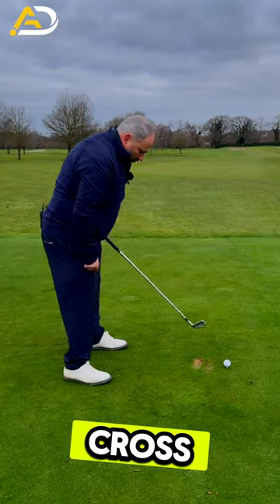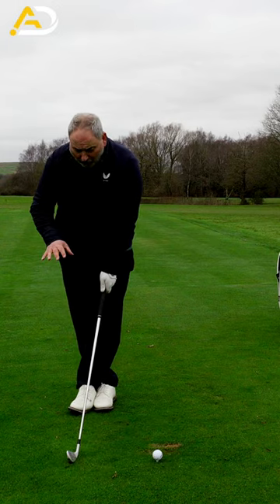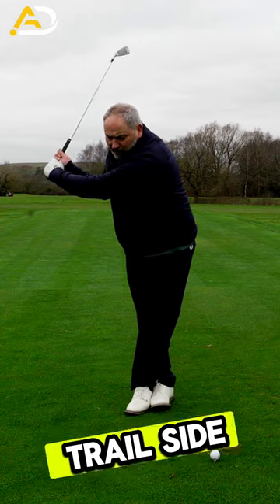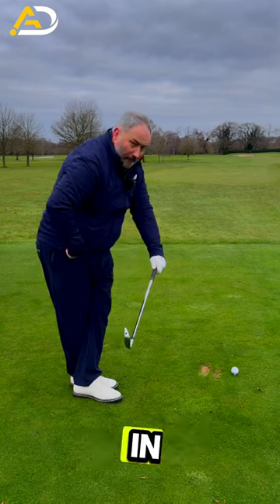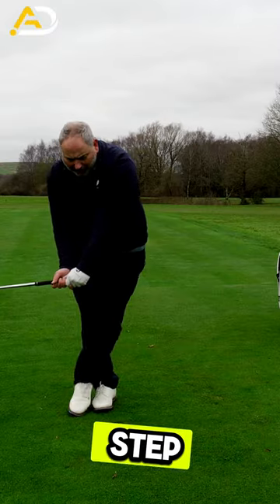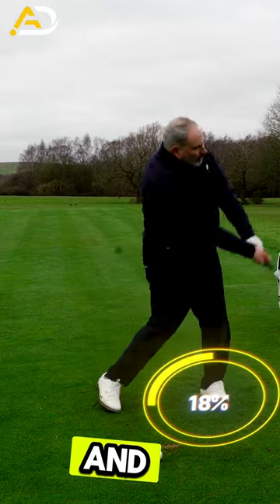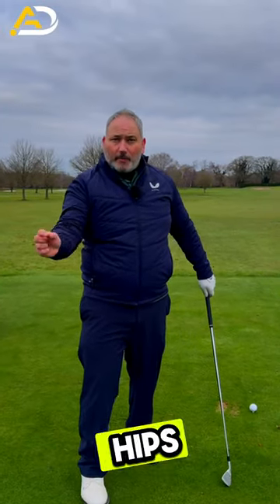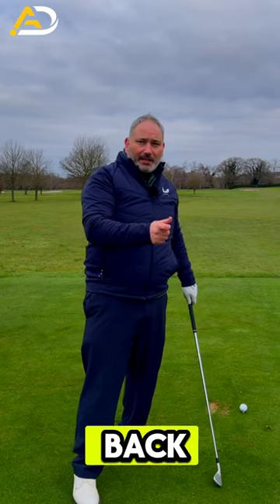Create Space And Stop Getting Trapped In The Golf Swing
Alistair Davies golf Uk Top 50 Golf Coach shares with you how to create space and stop getting trapped in the downswing.